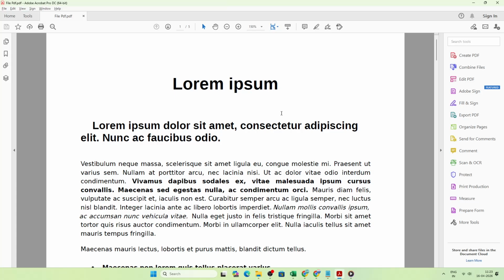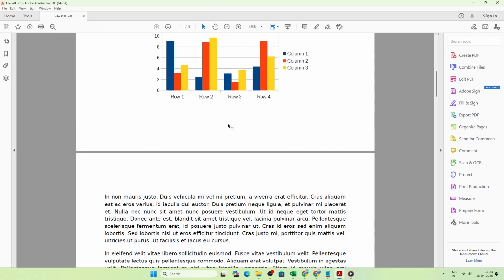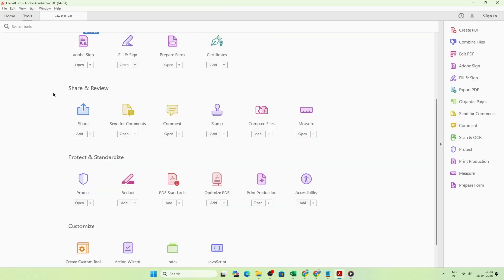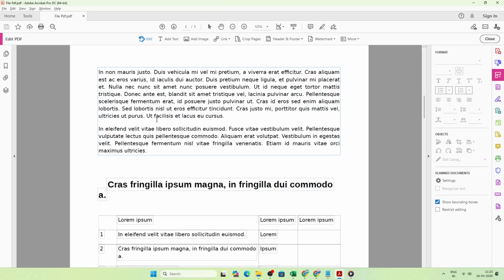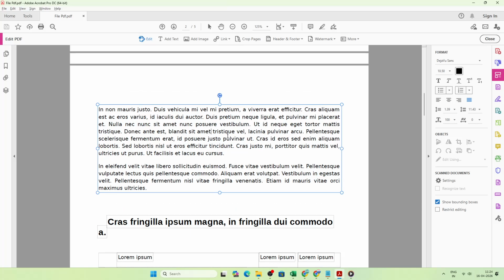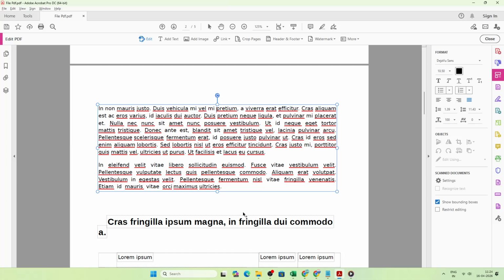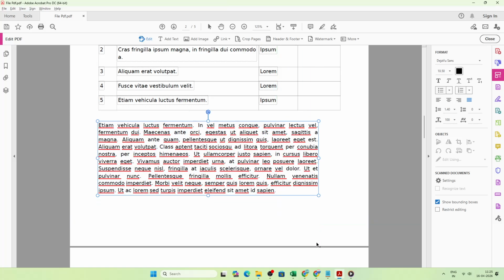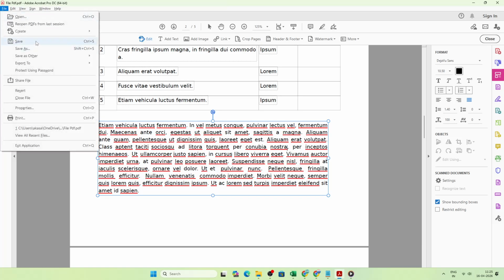How To Resize Text Boxes In PDF Using Adobe Acrobat Pro DC (Step By Step)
This tutorial shows you how to resize text boxes in PDF using Adobe Acrobat Pro DC quickly and easily. If you need to edit PDF text box size or move text elements, this guide covers the essential Adobe Acrobat editing tools.